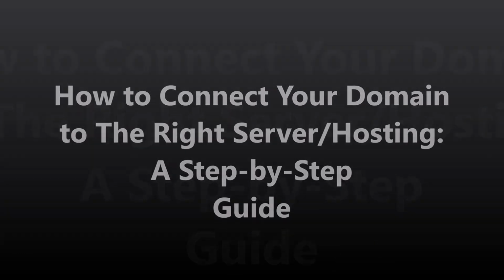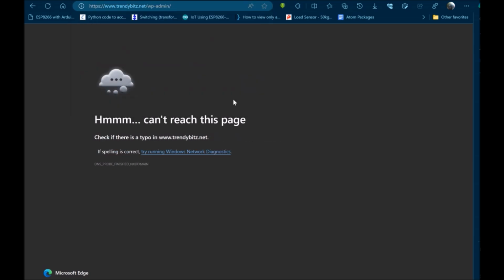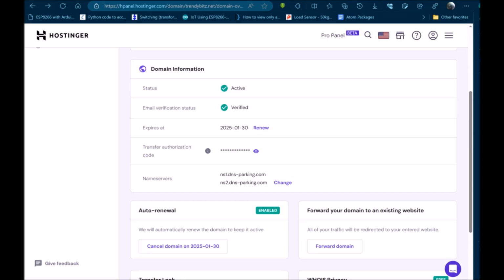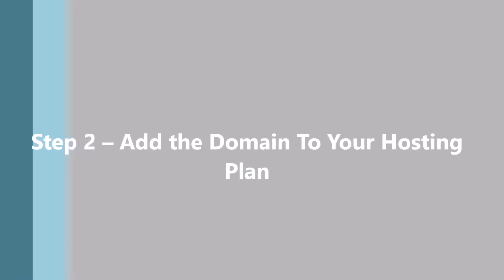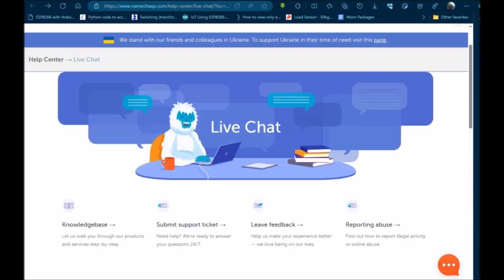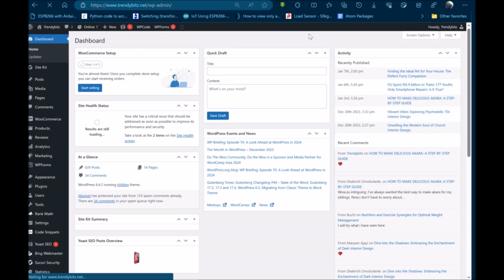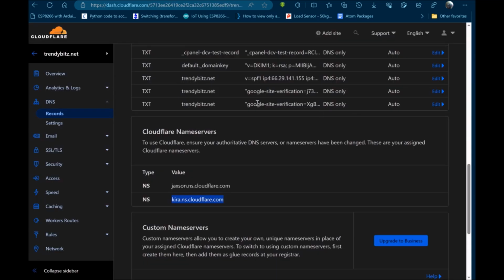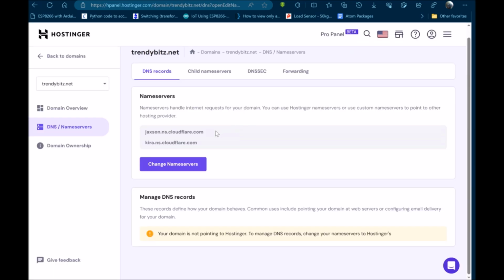How to Point Your Domain Name IP to the Right Nameserver – Step by Step Guide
Learn how to point your domain name IP to the correct nameserver with this step-by-step guide. Perfect for beginners, this tutorial will help you ensure your website is correctly connected and accessible online.